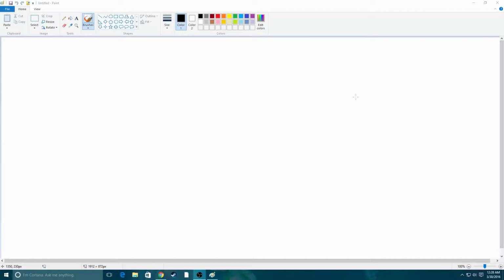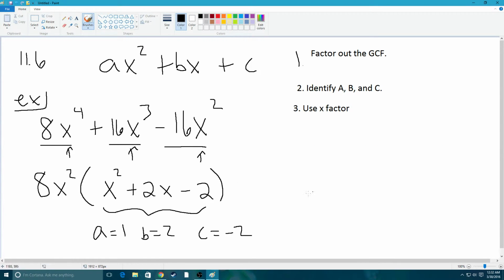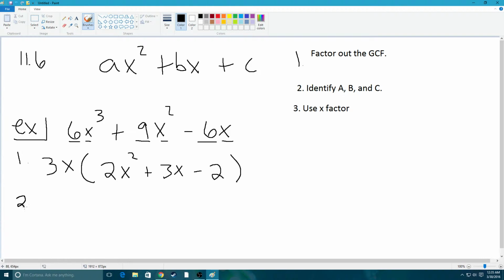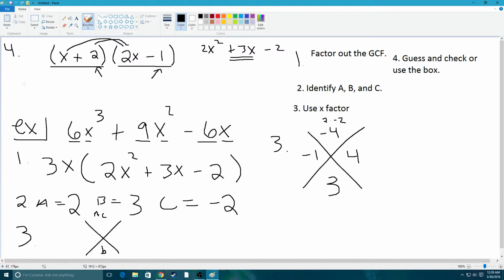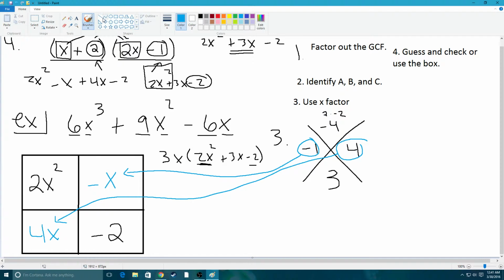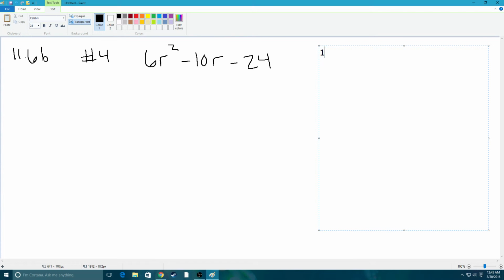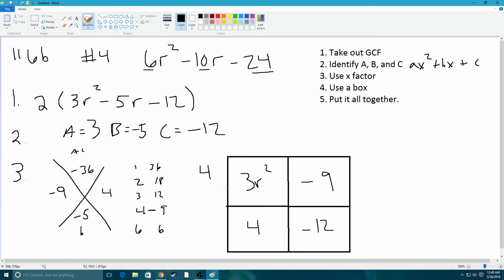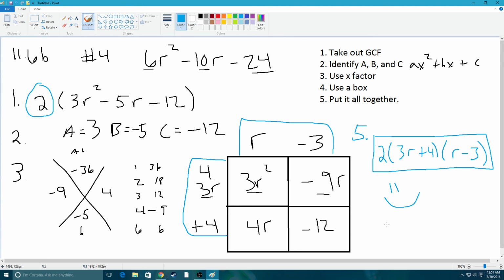Math 2 11 6